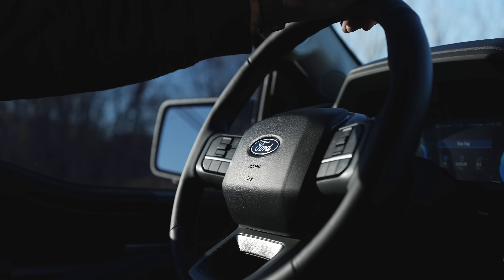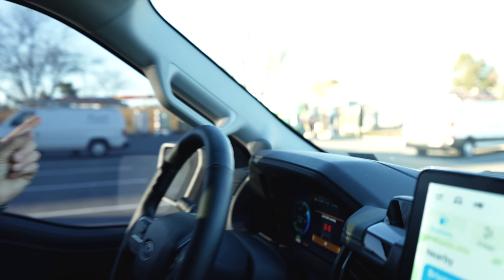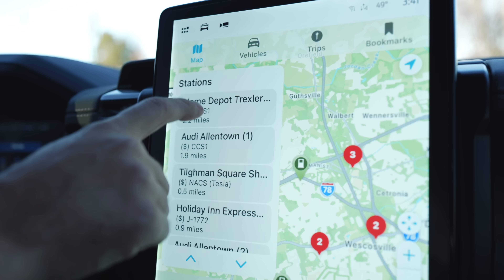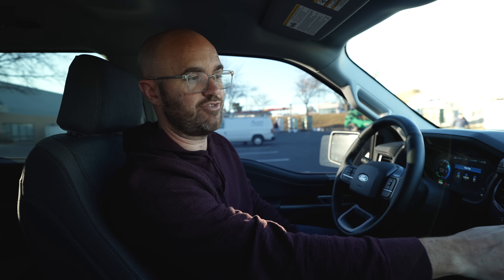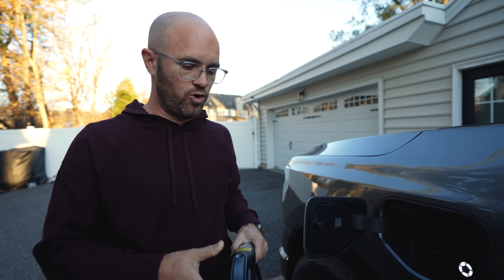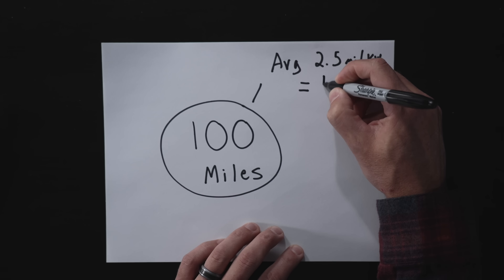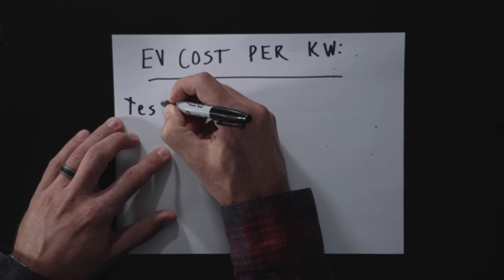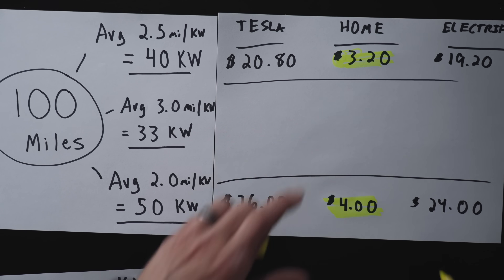How Much Does It ACTUALLY Cost to Charge an EV?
How much does it cost to charge an EV? That's the most common question I get from anyone I talk with. I was actually surprised with the results. I'll breakdown a 100 mile road trip, and show you the true costs between an EV, and a Gas vehicle.

My Camera
My Gear
1 on 1 Consultation
Gear for Sale